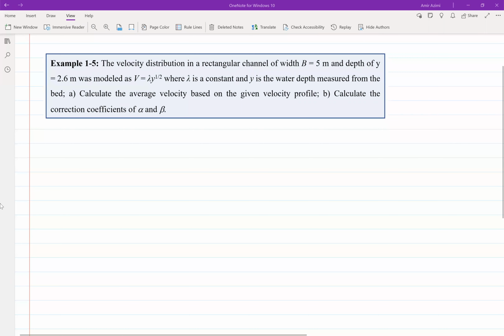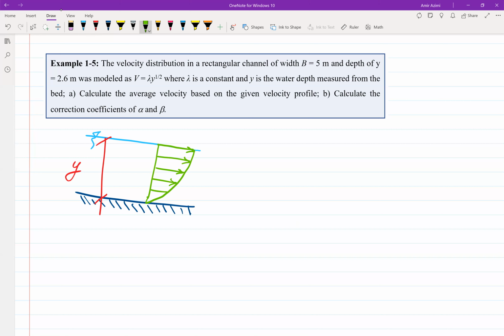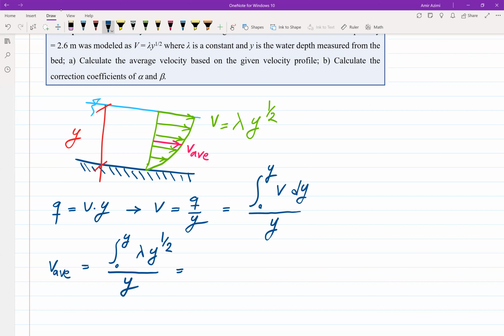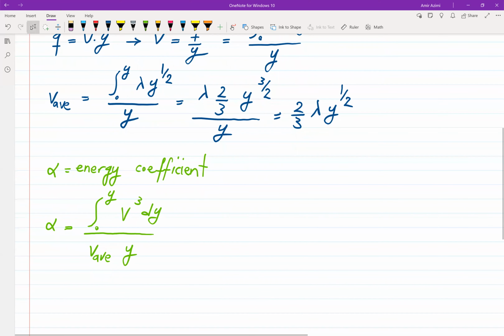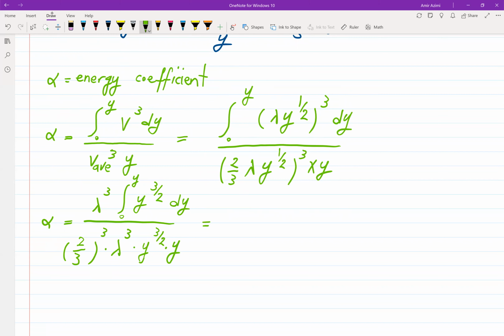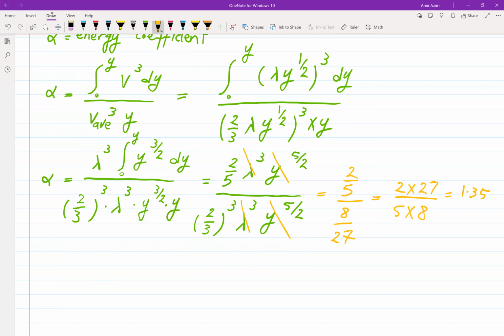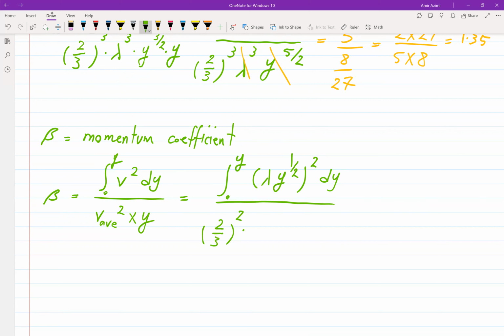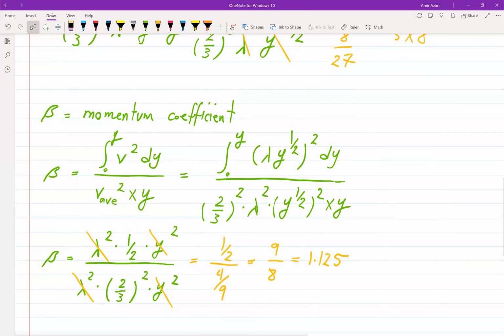Open Channel FLow; Example 1-5